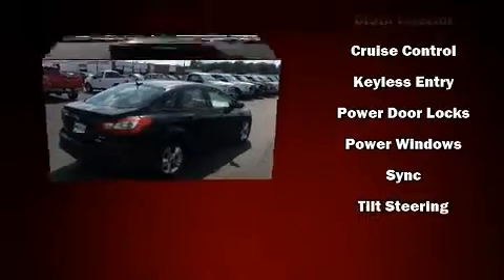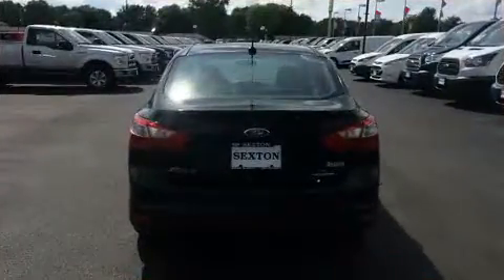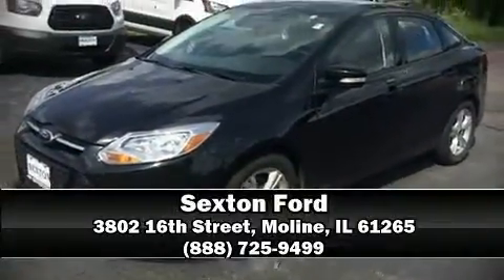2014 Ford Focus SE in Moline, IL 61265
Sexton Ford
3802 16th Street

Familiarize yourself with the 2014 Ford Focus. This 4 door, 5 passenger sedan just recently passed the 30,000 mile mark! Smooth gearshifts are achieved thanks to the efficient 4 cylinder engine, and for added security, dynamic Stability Control supplements the drivetrain. Top features include remote keyless entry, variably intermittent wipers, a trip computer, front bucket seats, fully automatic headlights, power door mirrors, power windows, and air conditioning. Ford ensures the safety and security of its passengers with equipment such as: dual front impact airbags with occupant sensing airbag, front SIDE impact airbags, traction control, brake assist, a panic alarm, and ABS brakes. This car was designed with safety in mind, allowing you to drive with even greater assurance. We pride ourselves in the quality that we offer on all of our vehicles. Stop by our dealership or give us a call for more information.